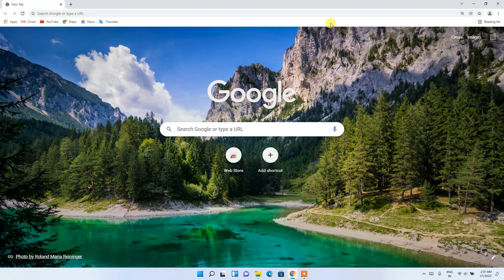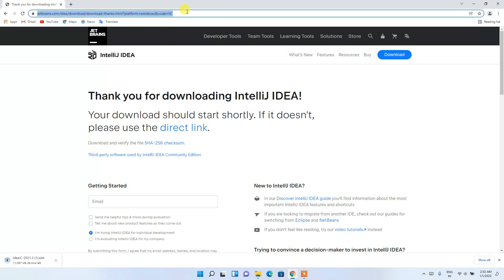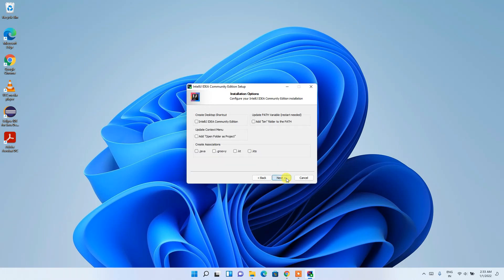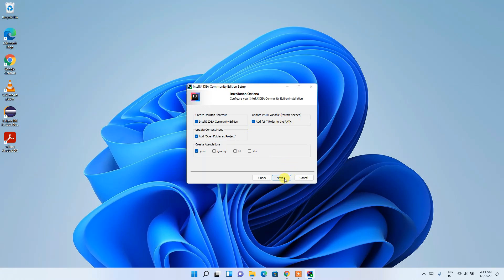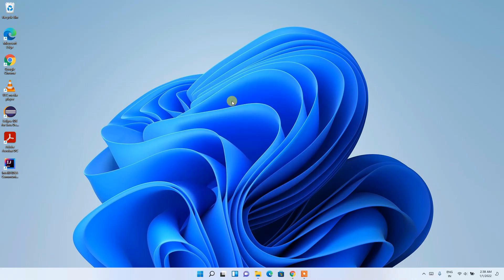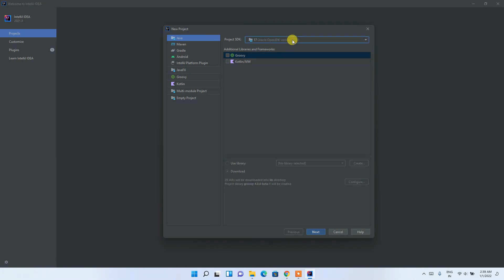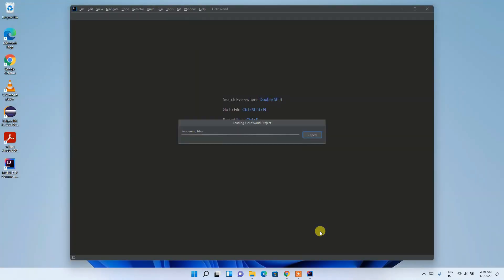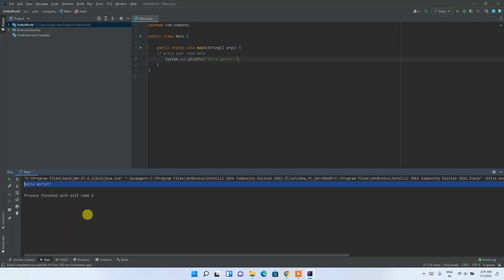How to install IntelliJ IDEA on Windows 10/11 (64 bit) [ 2022 Update ] Complete guide for Java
Hello Everyone! Today in this video I am going to step by step guide you How to install IntelliJ IDEA version for JAVA Developers on Windows 10/11. Windows (64-bit).

Step 1. First You need to install Java 17. For that, I made this video, "How to Download Java in Windows 11"

Double click to run the JDK download file. Just follow the prompt as shown in the video and install JDK in your OS.

Now it's time to download and install IntelliJ IDEA on your Windows 10/11 64bit OS. So for that, you need to download the IntelliJ IDEA Community edition .exe file software. Use the following link to download IntelliJ IDEA.